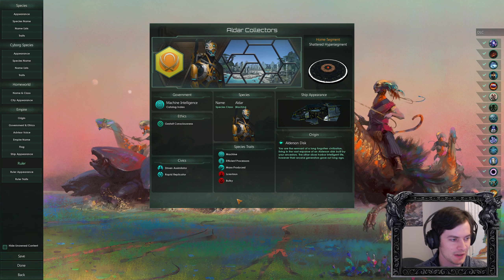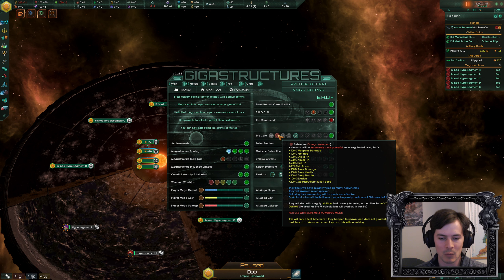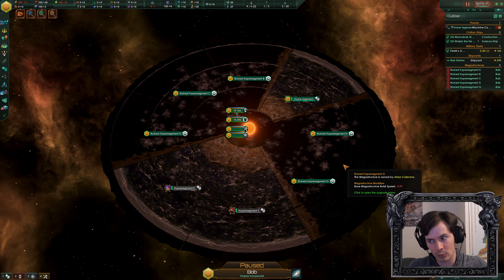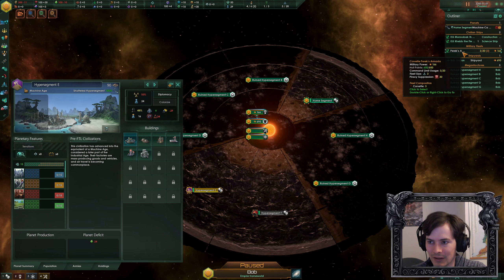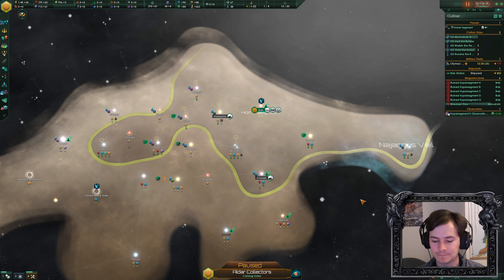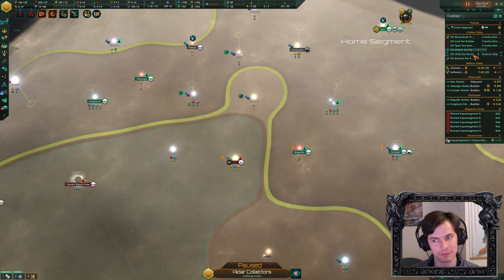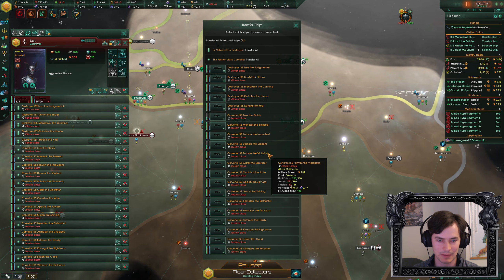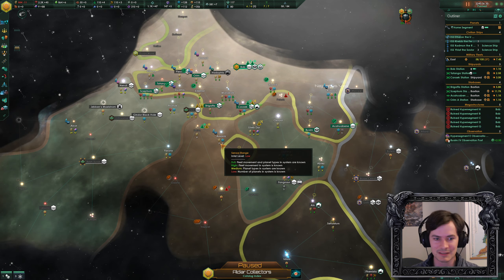Aldar Collectors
The new youtube uploader is pretty un-friendly so this description will always be the same from now on! If I'm using a modpack or something else that you might expect to find in the description check for a pinned comment on the first episode of the series!

In the interest of full disclosure - I used to work for PDX as a contractor handling social media promotion & community management. If you think that makes me an unreliable source fair enough, though you may be interested to know that my overall view of PDX as a developer (not employer) declined during my time working with them - so much for the fanatical loyalty some claim I retain. They are still of course the best developers in history, but that's another story.